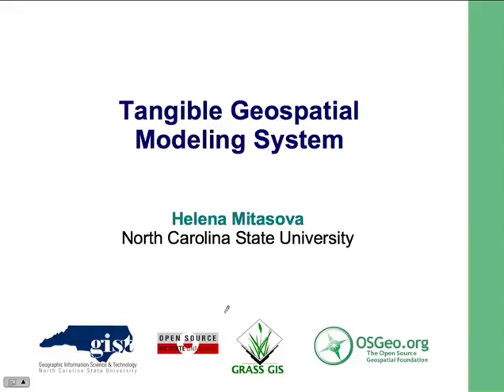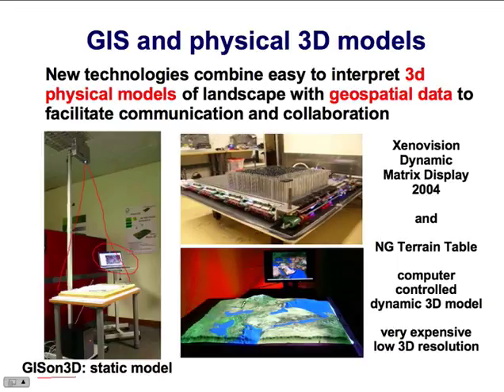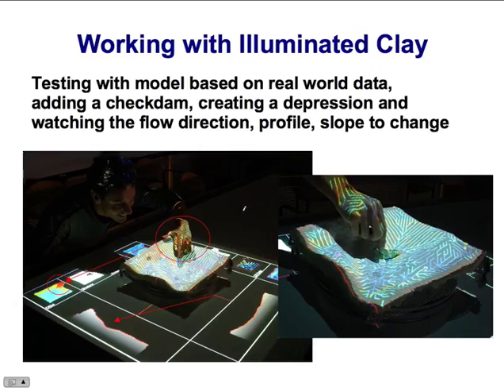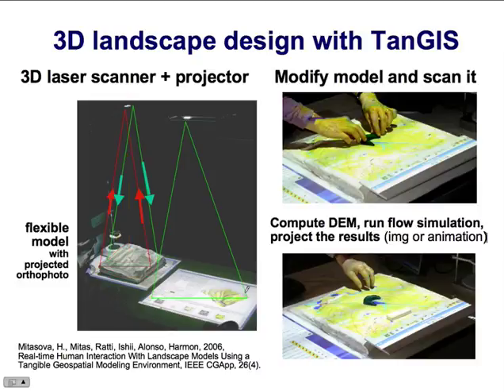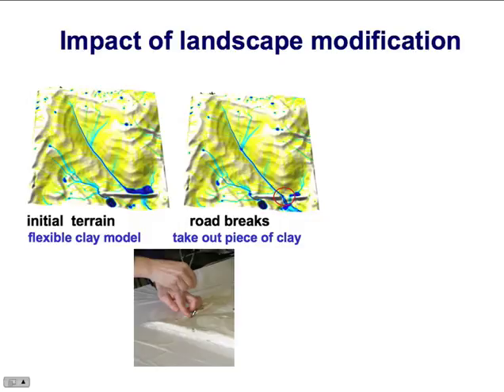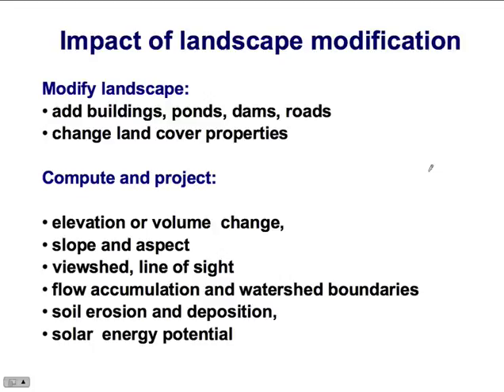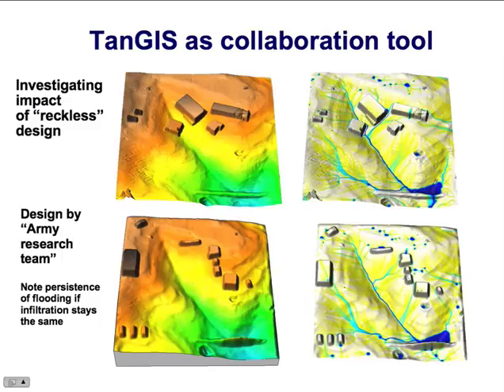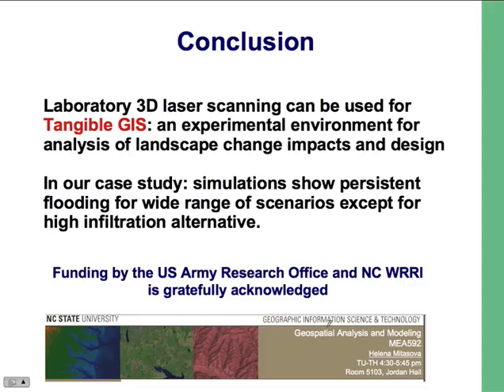Tangible geospatial modeling systems (2009)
Lecture about tangible user interfaces and geospatial modeling systems describing system at NCSU in 2009. This system later developed into Tangible Landscape.

Lecture: Tangible geospatial modeling systems